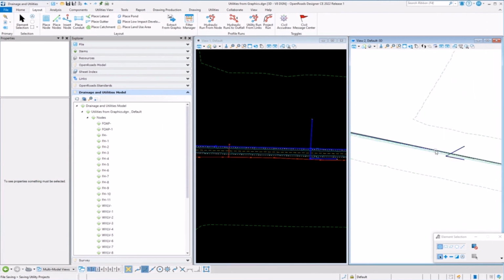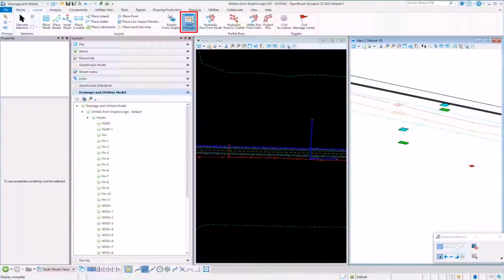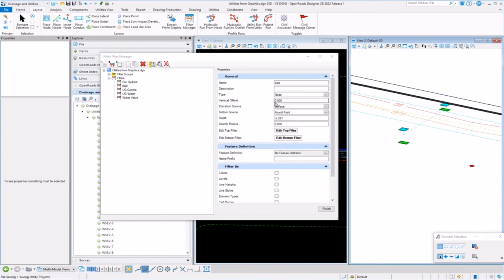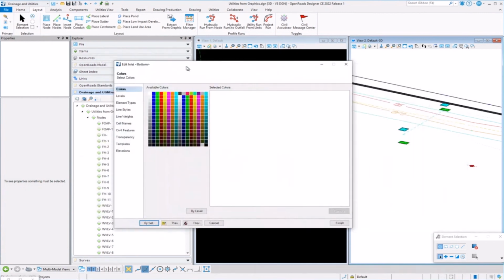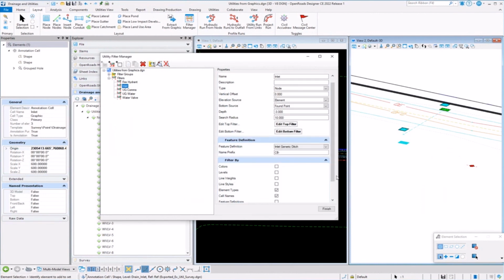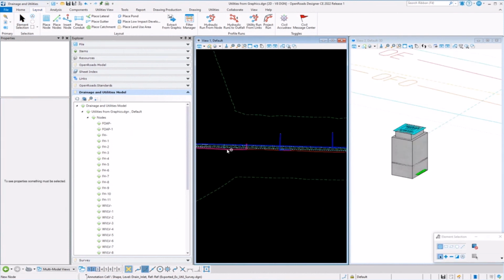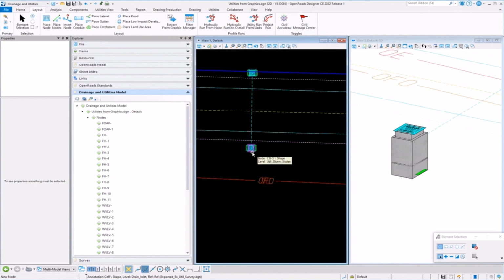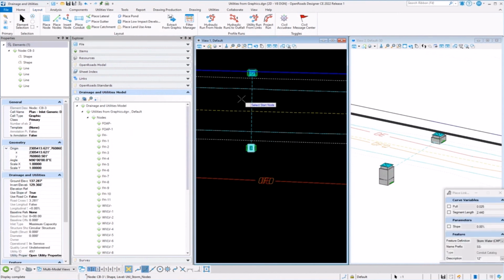Managing Utilities 04: Create Drainage Inlet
In this video we will look at how to set up a utility filter to extract a existing drainage inlet that was located through survey.